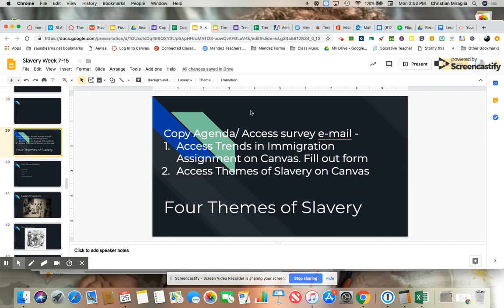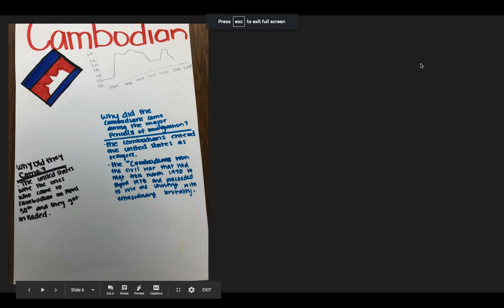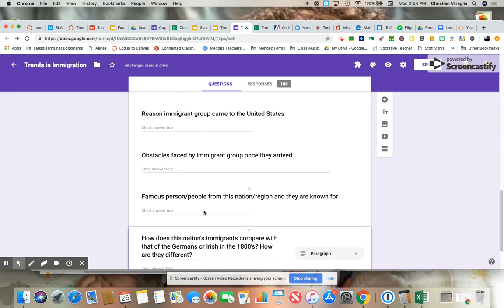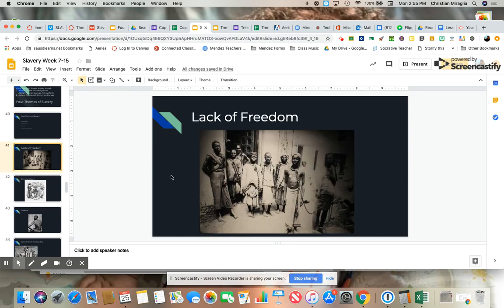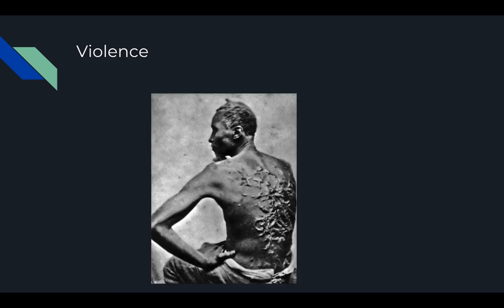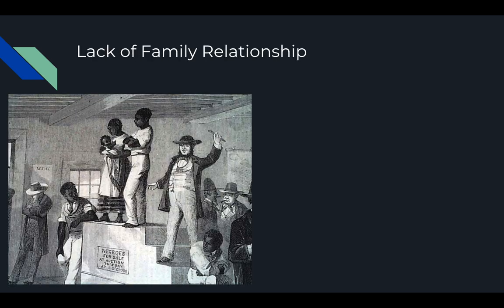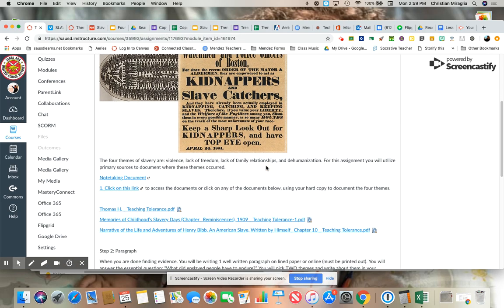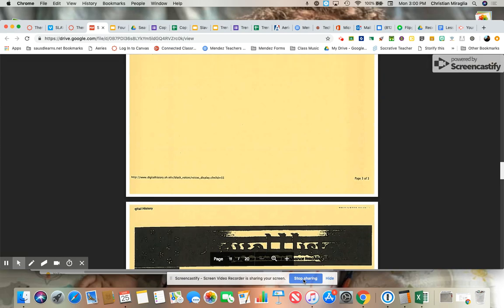Mar 25, 2019 3:00 PM